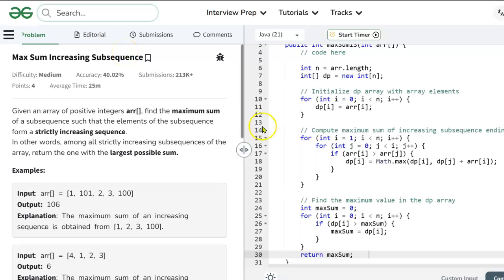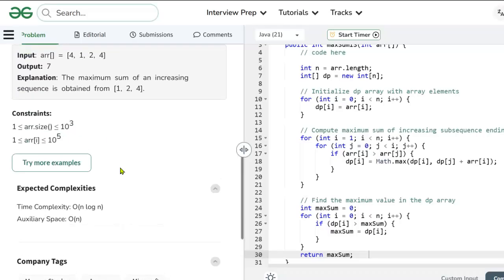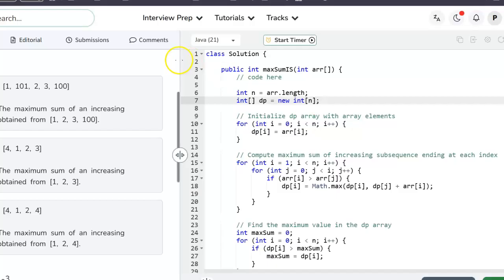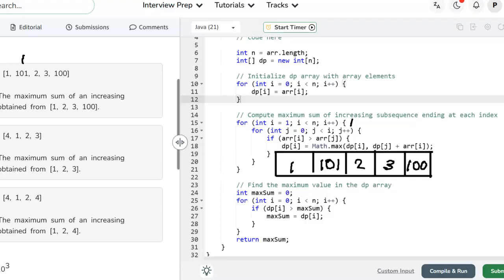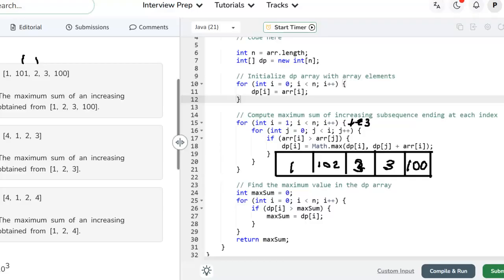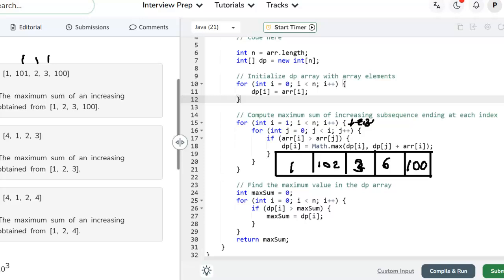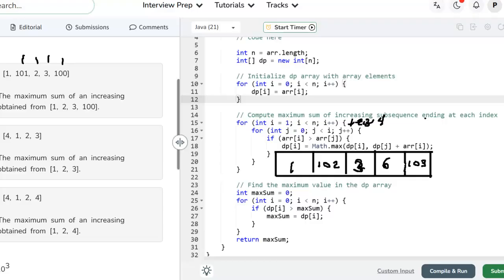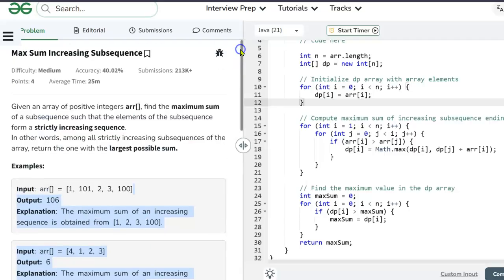FAANG Coding Interview Question: Max Sum Increasing Subsequence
Master the **Max Sum Increasing Subsequence** problem—one of the most common dynamic programming patterns tested in FAANG coding interviews. 🚀

In this video, we break down the full DP approach step-by-step: how to build the DP array, how to extend increasing subsequences, and how to compute the maximum possible sum efficiently. You'll see a full walkthrough of the logic, examples, and the exact reasoning interviewers look for.

🔹 What MSIS is and why it's tricky
🔹 How to build a DP solution that tracks optimal sums
🔹 How to extend subsequences using smaller previous elements
🔹 How to compute the final maximum subsequence sum
🔹 Key patterns you can reuse in many DP interview problems

Perfect for FAANG interview prep, LeetCode practice, and leveling up your dynamic programming fundamentals.

👉 **Watch the breakdown and sharpen your interview skills!**